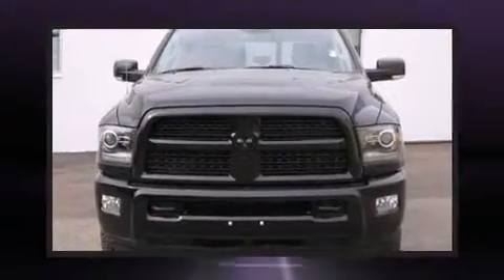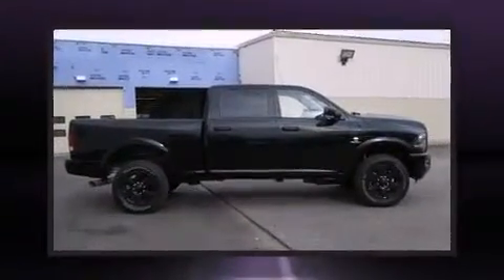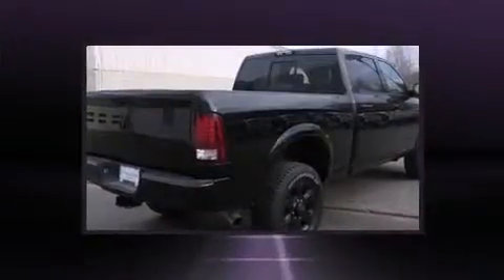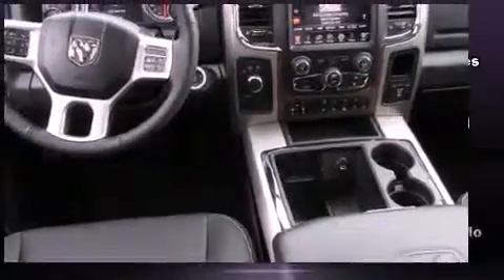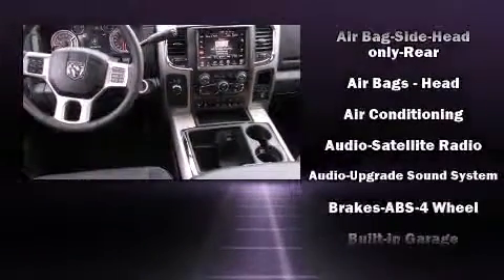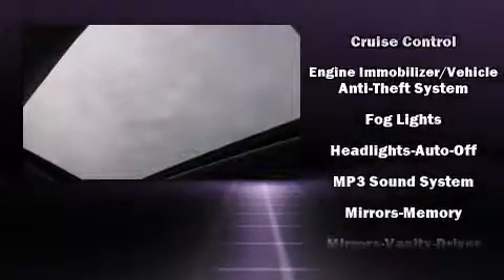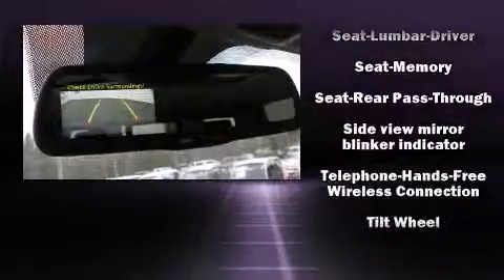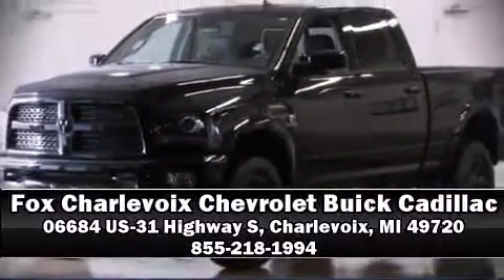2014 Ram 2500 Laramie in Charlevoix, MI 49720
The 2014 Ram 2500. Smooth gearshifts are achieved thanks to the refined 6 cylinder engine, and for added security, dynamic Stability Control supplements the drivetrain. Four wheel drive allows you to go places you've only imagined. It's equipped with tons of terrific amenities, but it won't break your budget. Like heated seats, power front seats, a built-in garage door transmitter, automatic dimming door mirrors, fully automatic headlights, power door mirrors, remote keyless entry, and 1-touch window functionality. Audio features include an AM/FM radio, steering wheel mounted audio controls, and 10 speakers, providing excellent sound throughout the cabin. Safety equipment has been integrated throughout, including: dual front impact airbags, head curtain airbags, traction control, brake assist, a panic alarm, an emergency communication system, and 4 wheel disc brakes with ABS. Our team is professional, and we offer a no-pressure environment. We'd be happy to answer any questions that you may have. We are here to help you.